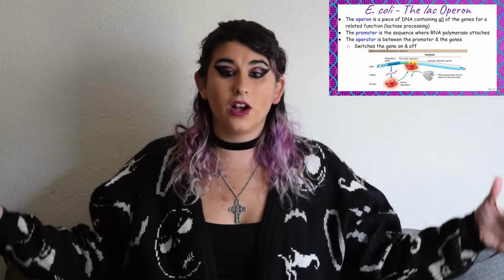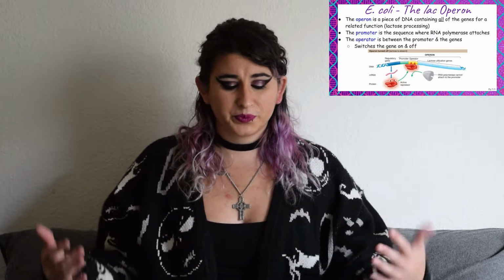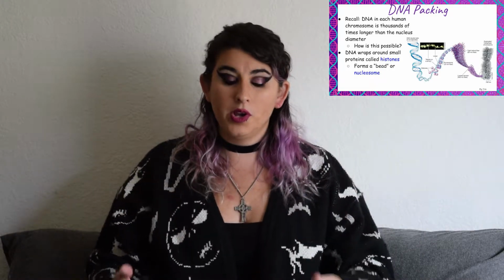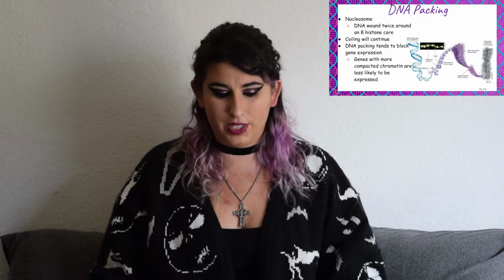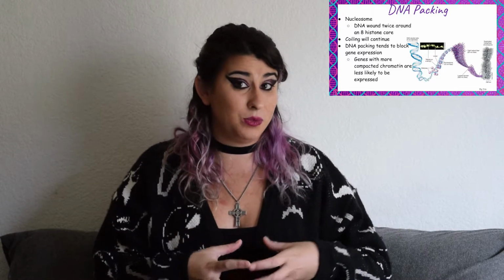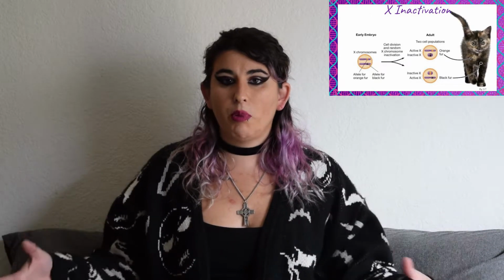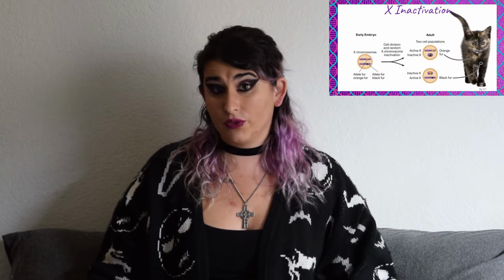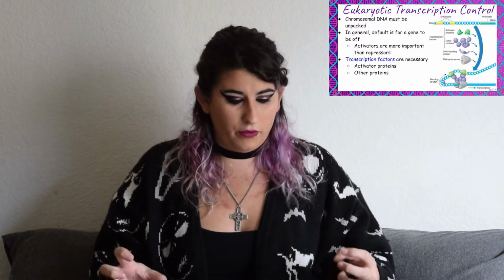The Control of Gene Expression (Part 1) - Biology for Beginners